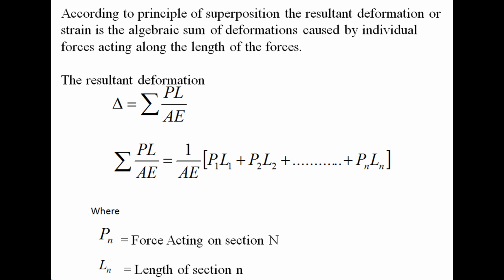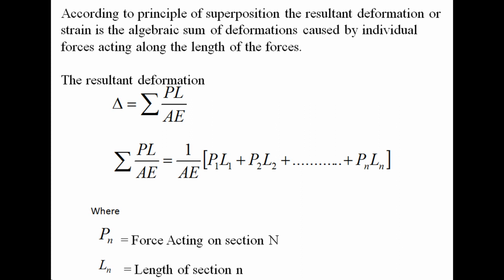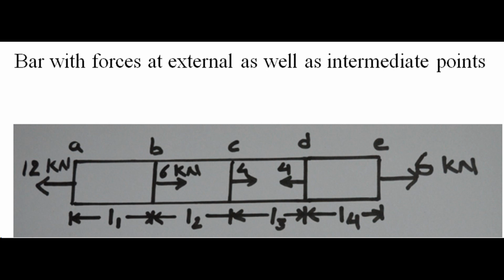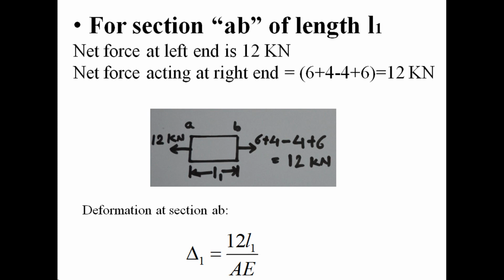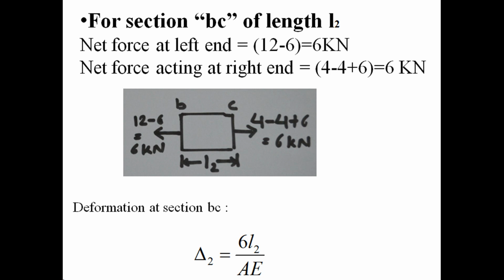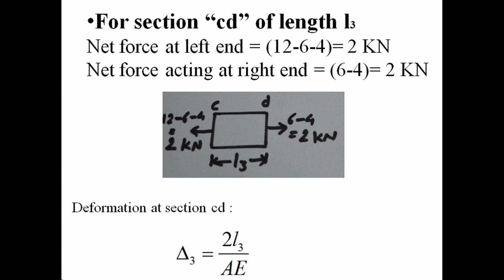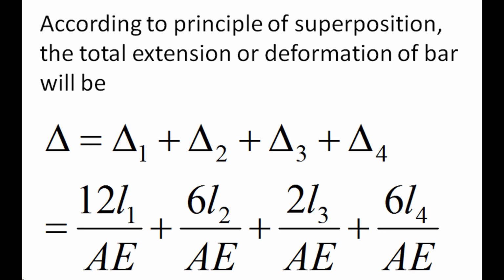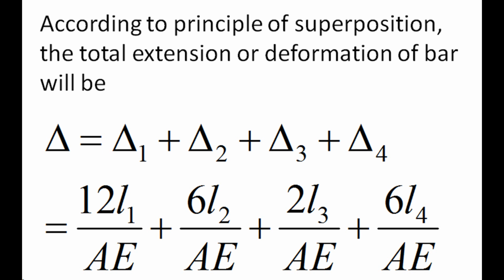PRINCIPLE OF SUPERPOSITION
Principle of superposition is use to determine the resultant strain of any structural member which is subjected to different forces at ends as well as at intermediate point.